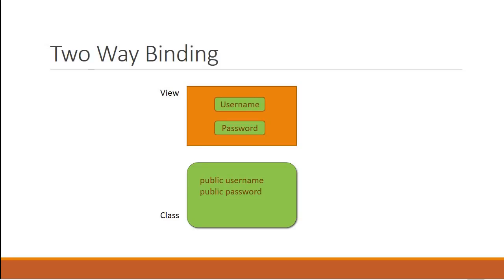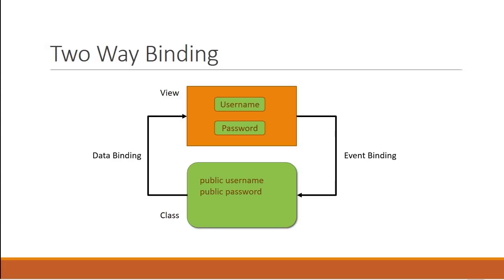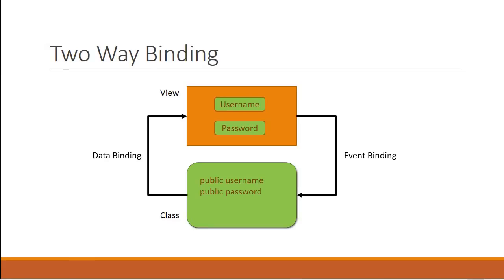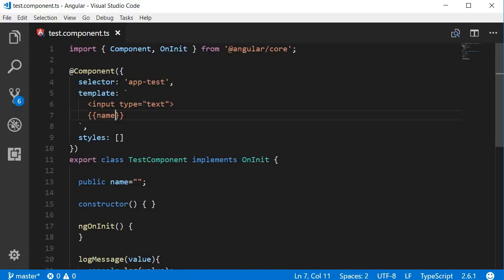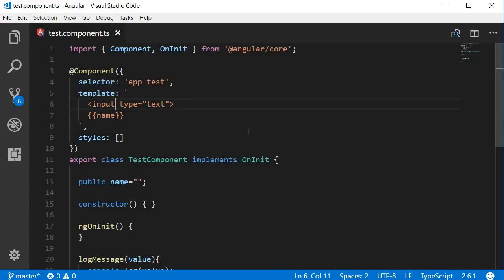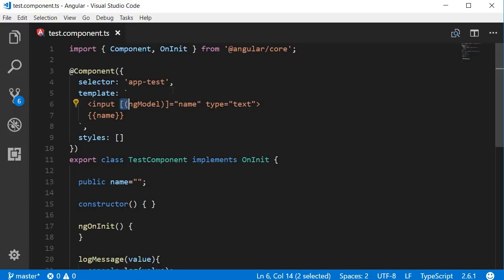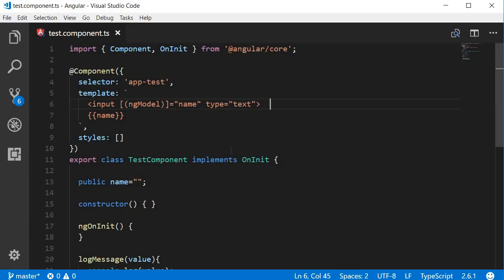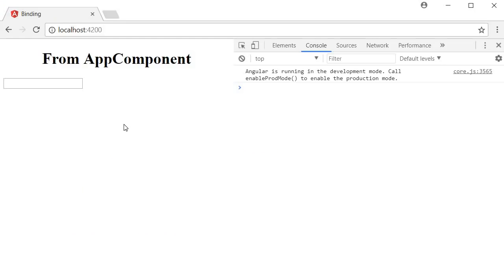Angular 6 Tutorial 11 Two Way Binding